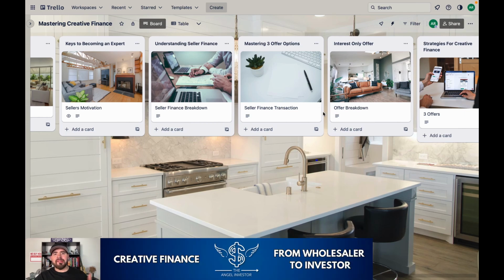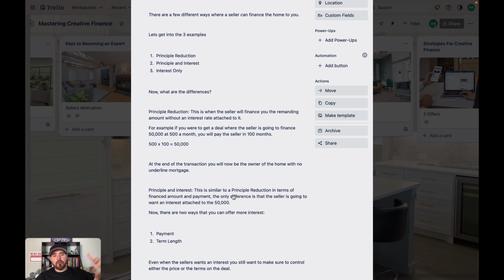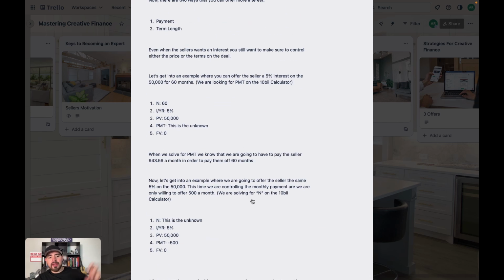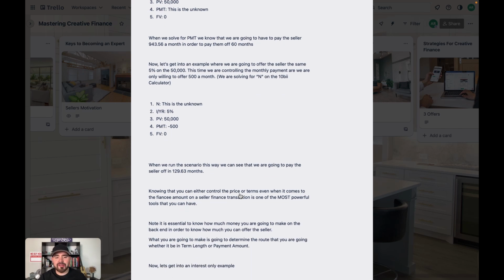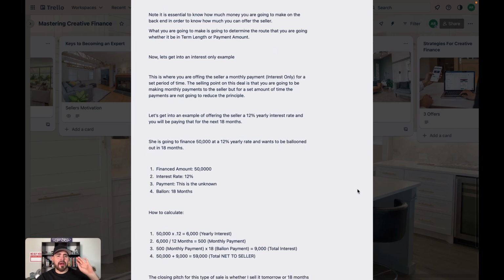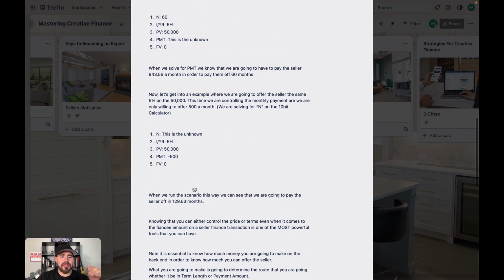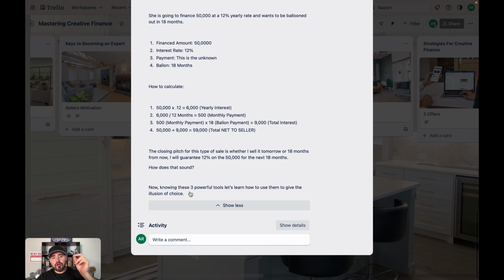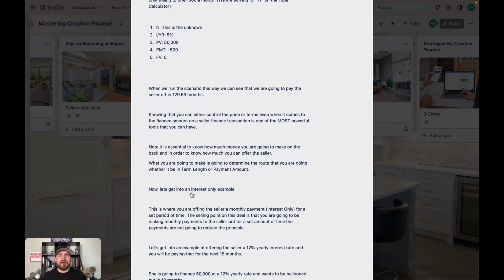Mastering 3 Offer OptionsFinished mp4